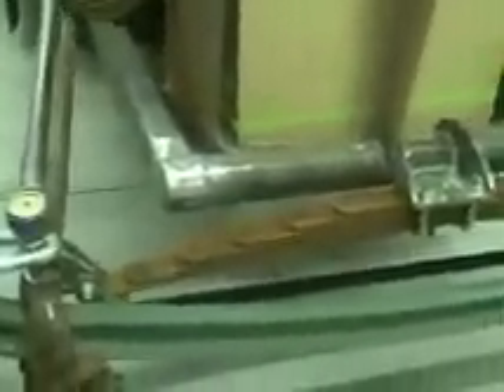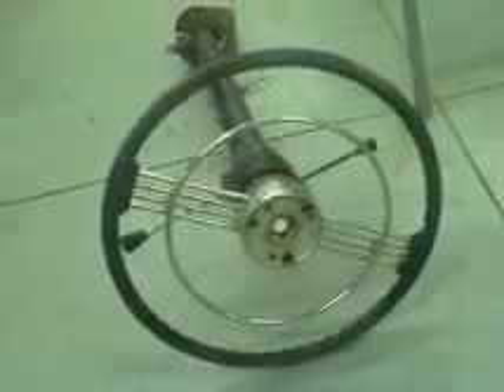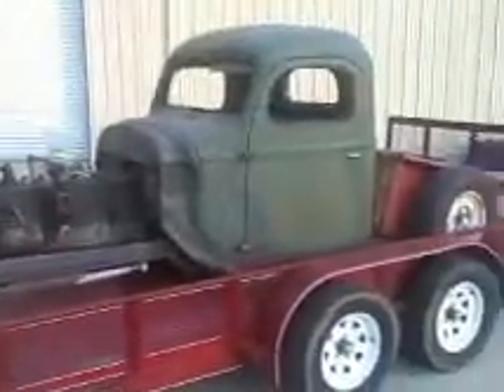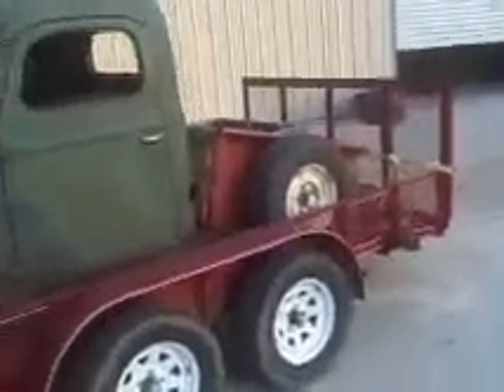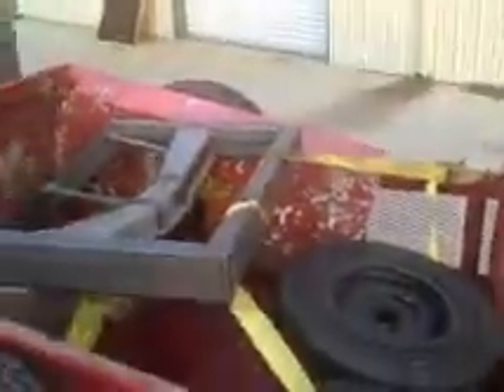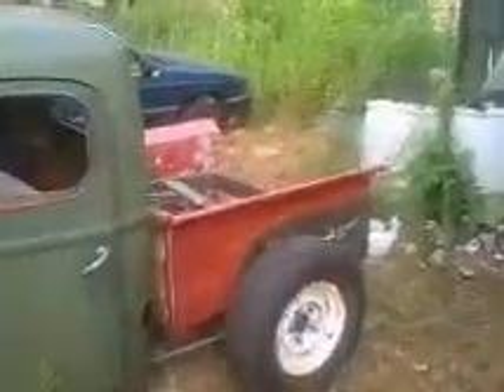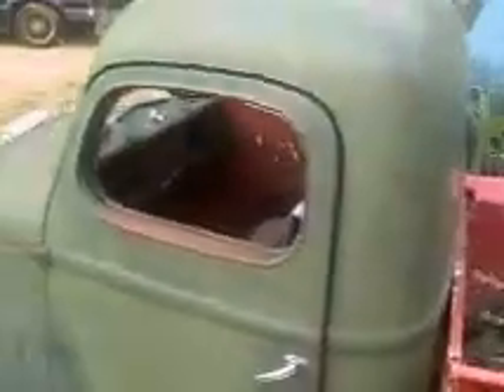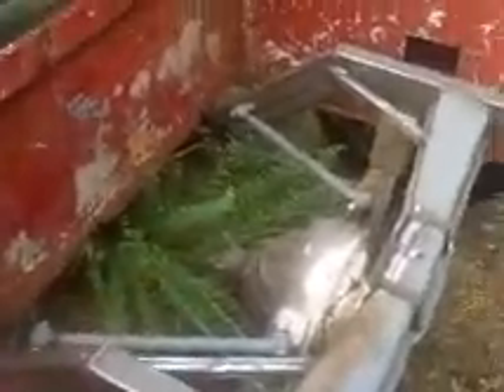47international04a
part 4 of the international build.  this is all i have for now but more soon.